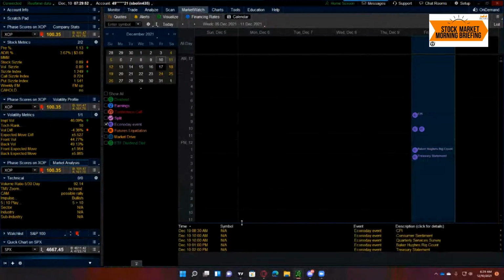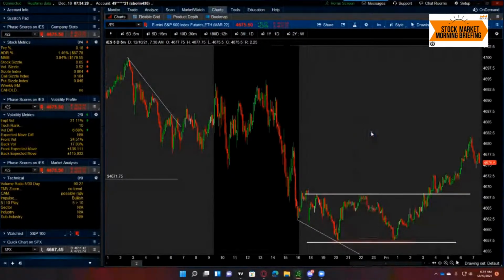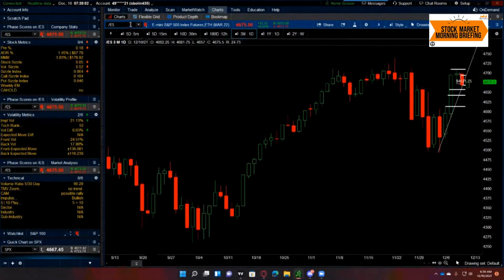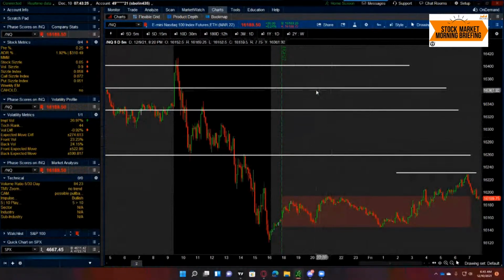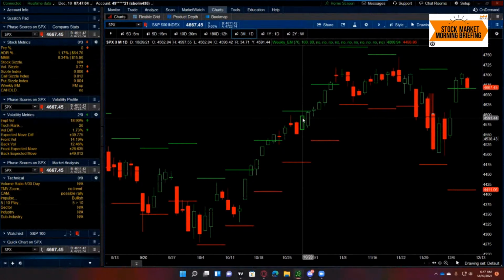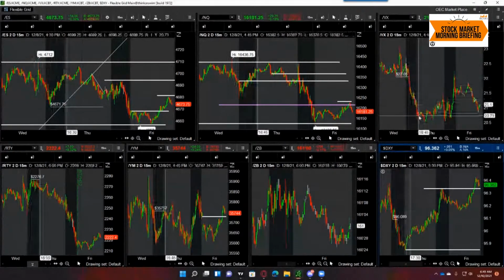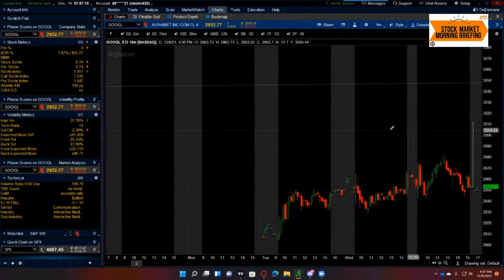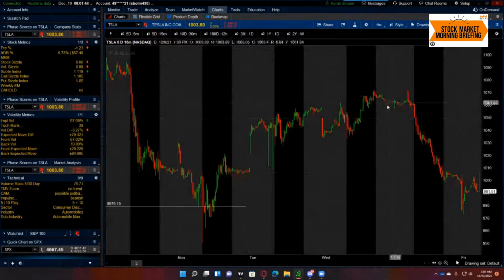Morning Briefing 12.10.21 Inflation under Inspection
Signet's Morning Briefing 12.10.21 Inflation under Inspection.

• Receive our Candlesticks e-book and custom wallpaper backgrounds
• Access to our Trading Courses ($3,000+ value)
• Access to our Penny Stocks, Large Caps, and Futures Trade Rooms
• Live analysis & screen share mentoring daily in our Trade Rooms ($150+ per mo. value)
• Access to our Trading Discord